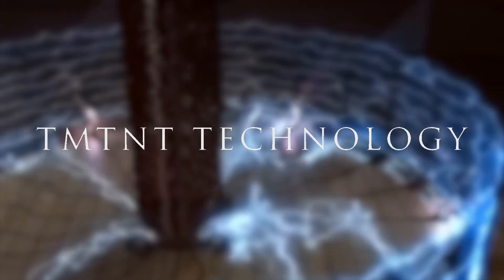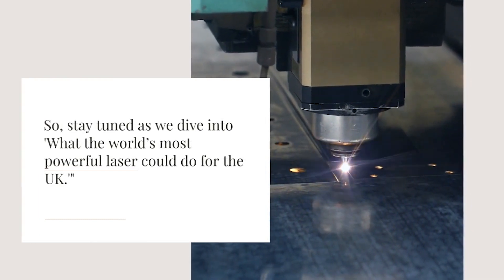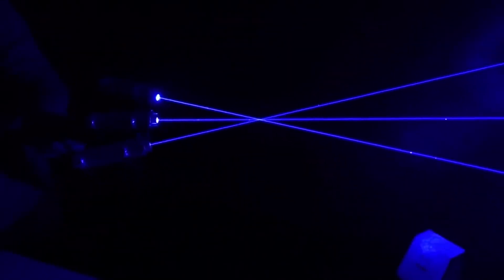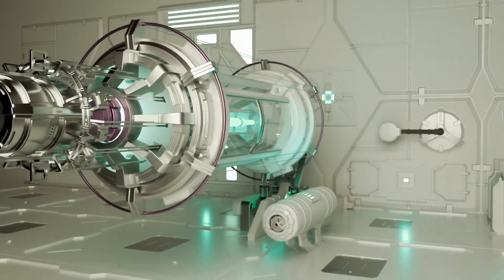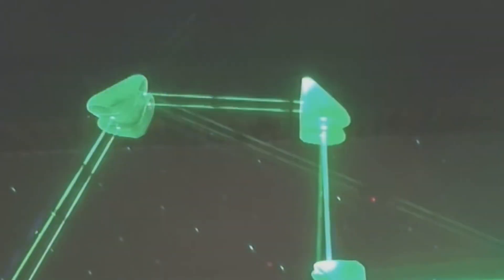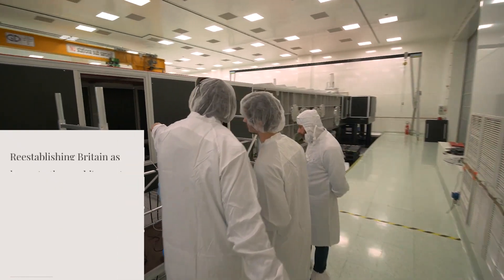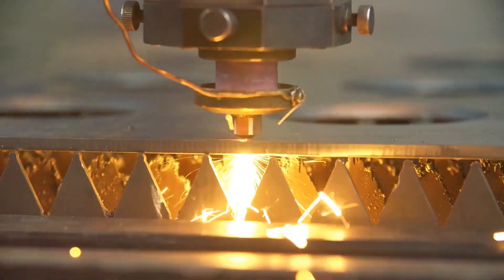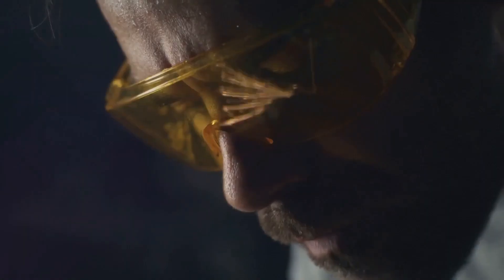Unleashing Power: The UK Laser That Could Change Your Life | World’s Most Powerful Laser | TMTNT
Experience the incredible power of the revolutionary UK laser that has the potential to transform your life. In this thrilling video, we unveil the world's most powerful laser, meticulously designed to push the boundaries of science and technology. Discover how this cutting-edge technology harnesses the immense power of laser beams to revolutionize various industries. With its exceptional precision and unmatched strength, this UK laser opens up new possibilities in manufacturing, healthcare, research, and beyond. Witness mind-blowing demonstrations showcasing the laser's remarkable capabilities that are reshaping our world. Join us on an awe-inspiring journey as we delve into the limitless potential of this extraordinary UK laser.